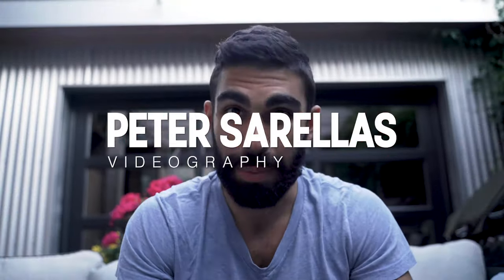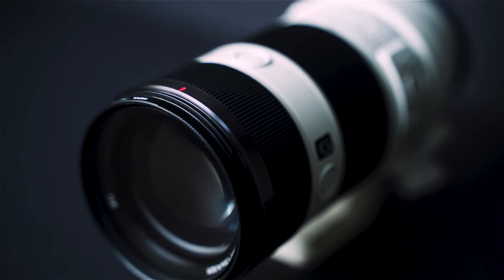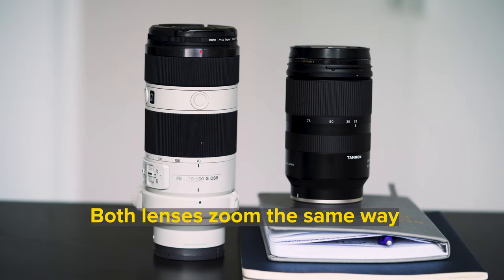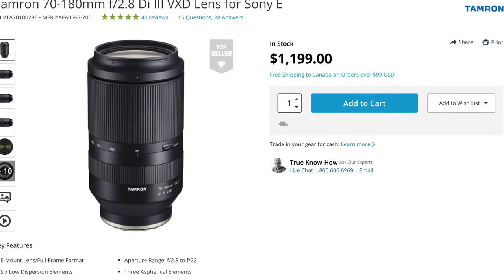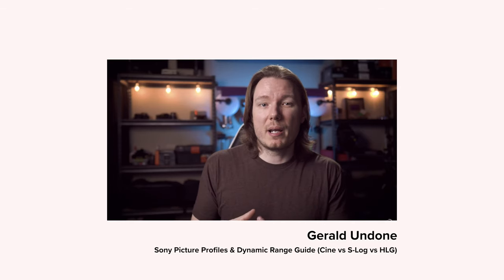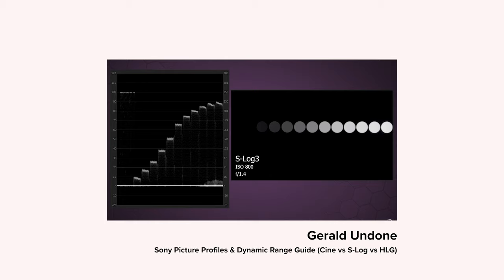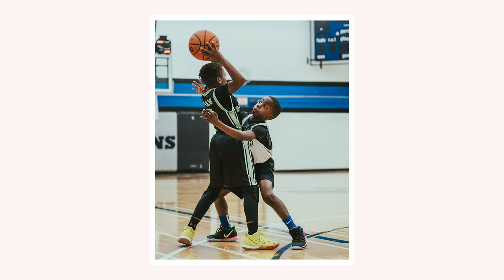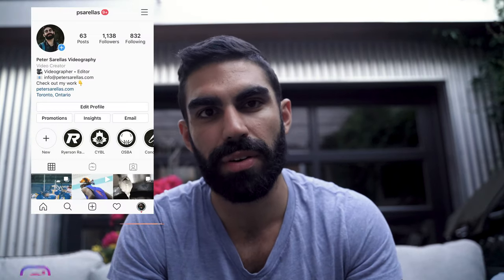My Camera Gear for CINEMATIC Basketball Videography (equipment + best settings for photo & video)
Learn the equipment you need and best settings for filming epic basketball highlight b roll and cinematic sports videos!

I am a freelance videographer currently situated in Toronto. If you are interested in my video services, please visit my

In this video, I go over all of the equipment that I use for sports videography and photography, specifically for when I’m filming basketball mixtapes. As a freelance sports videographer, I’ve been asked many times before what the best camera for sports photography is or what camera and lenses I use on an everyday basis, so I thought that I’d break it all down and give you some tips on how to best use your sports videography equipment while I’m at it!

I post videography and video editing tutorials, VFX breakdowns, and other educational content around work as a freelance videographer and video editor.

MY EQUIPMENT

SONY A7iii

BEAST SONY LENS (TAMRON 28-75 F/2.8)

MY EVERYDAY TELEPHOTO LENS (SONY 70-200 F/4)

PRICEY BUT AWESOME TELEPHOTO (SONY 70-200 F/2.8)

FAST AND CHEAP TELEPHOTO LENS (TAMRON 70-180 F/2.8)

AMAZING MACRO LENS (SONY 90MM F/2.8 MACRO)

MY MONOPOD

MY TRIPOD

RGB Light I Always Use at My Desk I am a participant in the Amazon Associates Program, an affiliate advertising program designed to provide a means for me to earn fees by linking to Amazon.com and affiliated sites